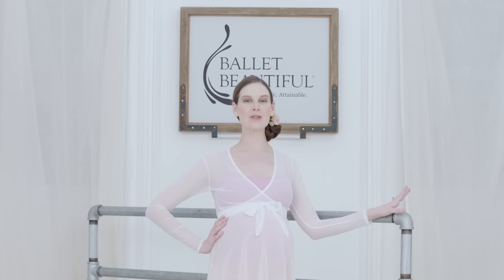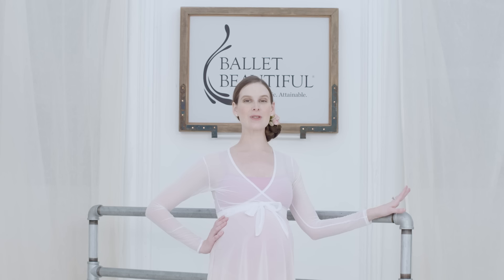Introduction to Ballet Beautiful Prenatal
We are thrilled to introduce our newest Prenatal Workout Series for fit mamas-to-be! Tone, strengthen and sculpt in just minutes a day with Mary Helen in these Ballet Beautiful prenatal workouts created to support a healthy, active pregnancy.